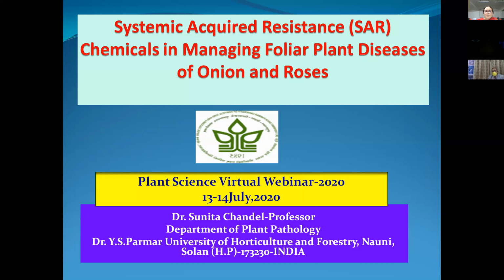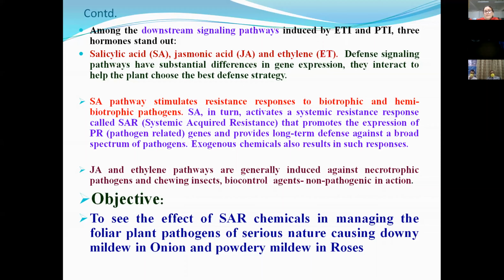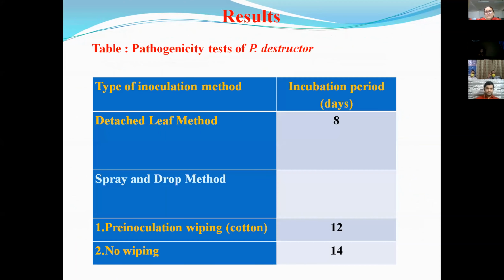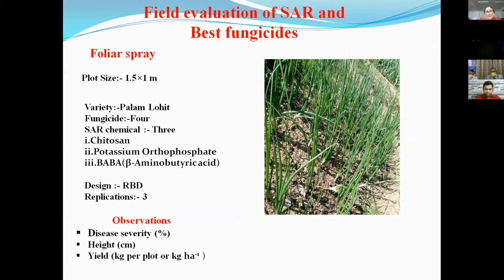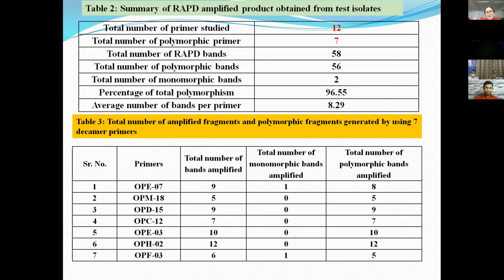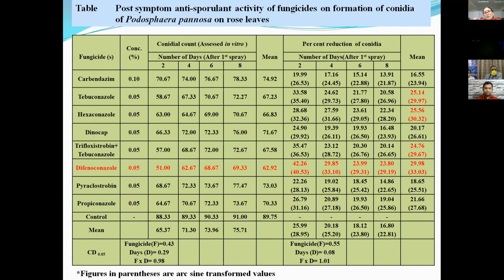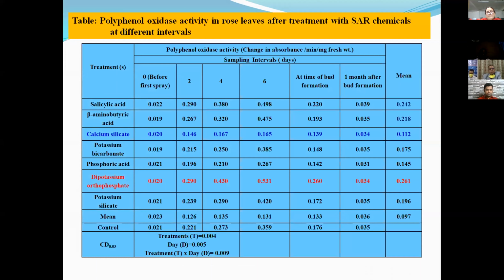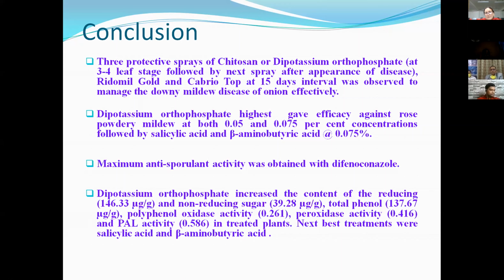Systemic acquired chemicals (SAR) | Sunita Chandel | Plant Science Virtual 2020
Presentation by  Sunita Chandel, University of Horticulture and Forestry, India on Systemic acquired chemicals (SAR) in managing foliar plant diseases of onion and roses.